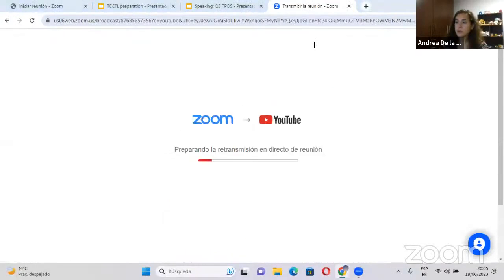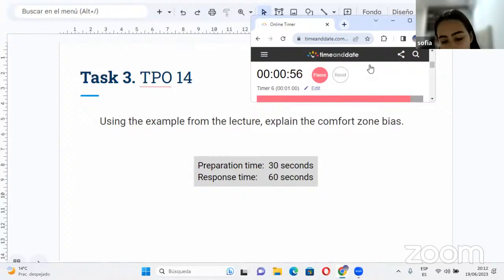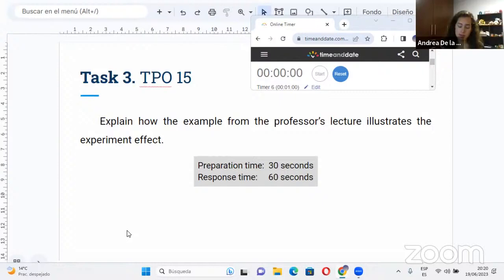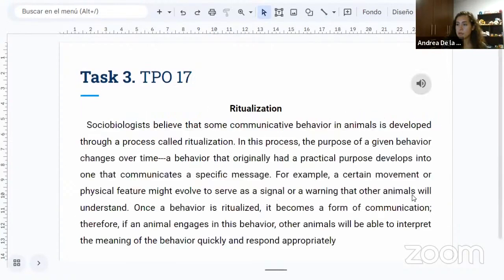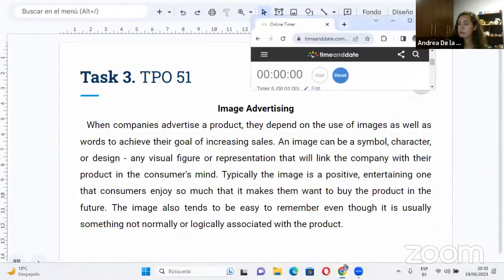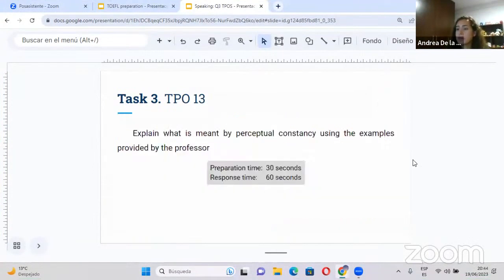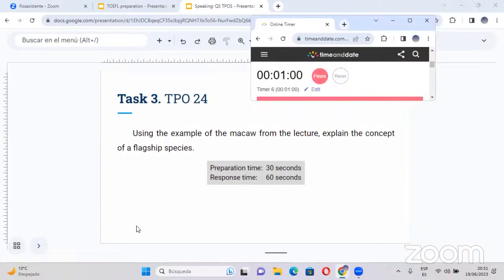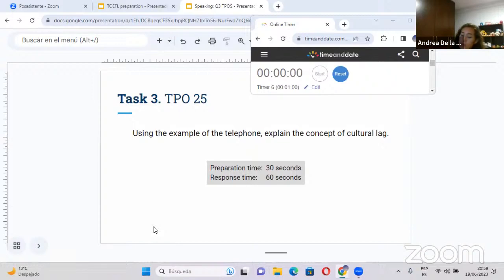Speaking 2 y 3 19/Junio